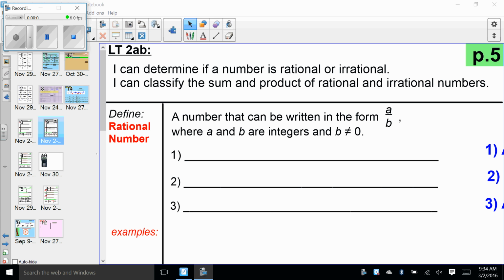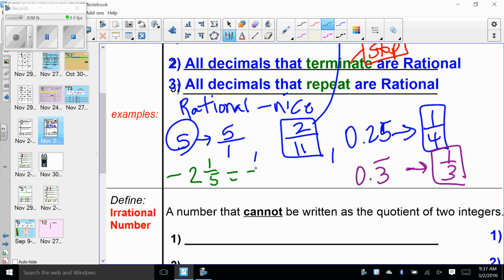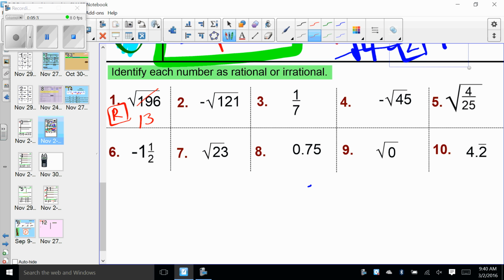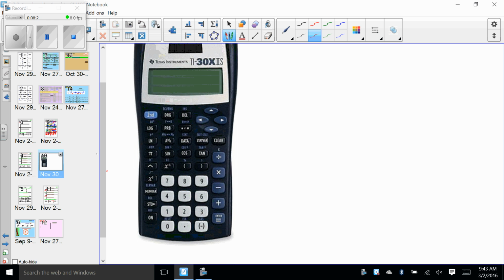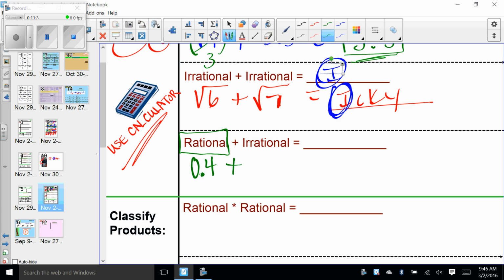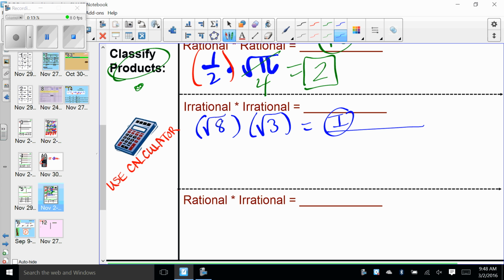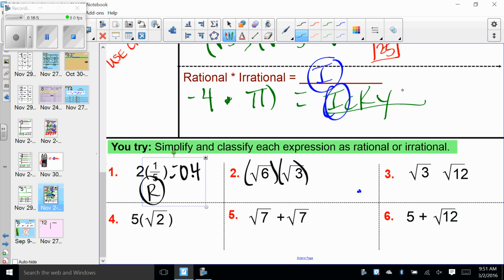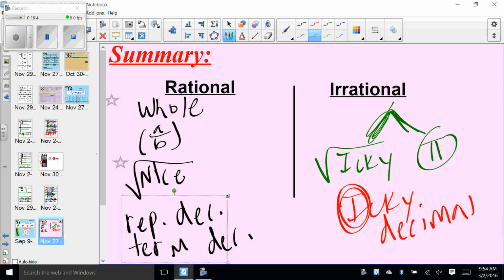8th Grade Unit 5 Rational vs Irrational Video